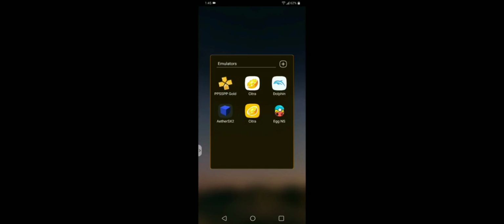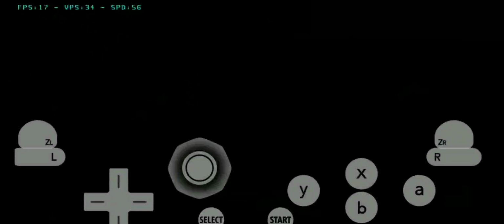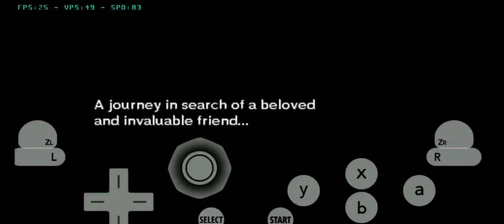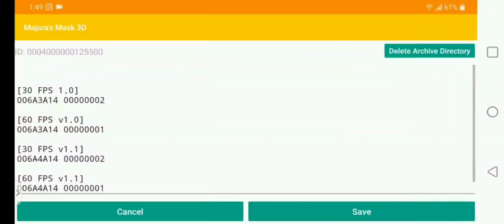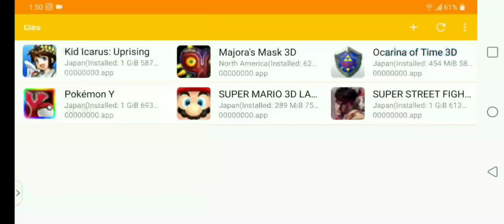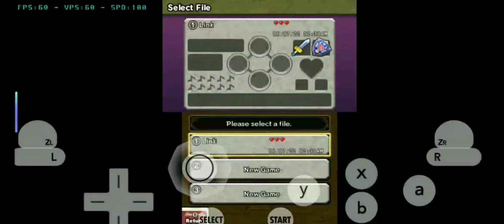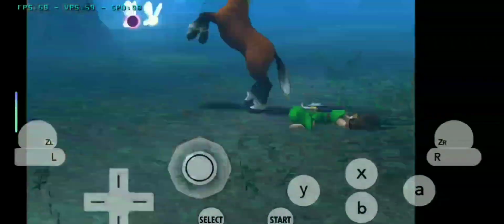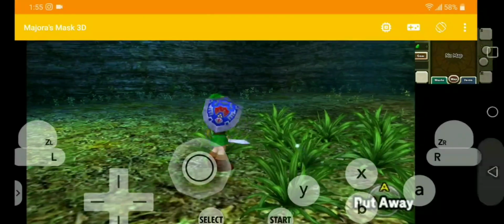Citra Android 3DS Emulator Majora's Mask 60 FPS guide (Using Speedup Cheat)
Get 60 FPS on The Legend of Zelda Majora's Mask 3D using Citra android emulator. 720p or higher resolution.

Device: LG G8 Thinq
Cpu: Snapdragon 855
Ram: 6GB

Majora's Mask Speed up Cheat:

[30 FPS 1.0]
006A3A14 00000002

[60 FPS v1.0]
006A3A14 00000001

[30 FPS v1.1]
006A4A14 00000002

[60 FPS v1.1]
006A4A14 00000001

to activate the cheat follow the instructions on the video. type in "*citra_enabled" no spaces as shown in the video.

you need a decent processor for this method to work. preferably Snapdragon 835 or higher but any snapdragon processor bryond the 600 series should work.

if for some reason you are getting low frames try 1x resolution or 2x.